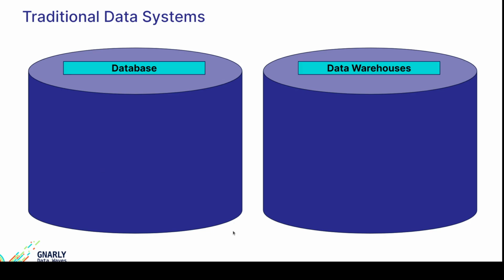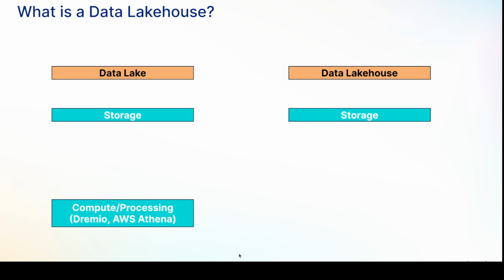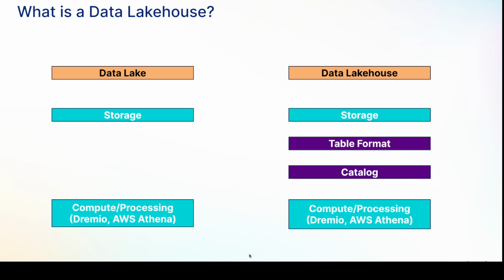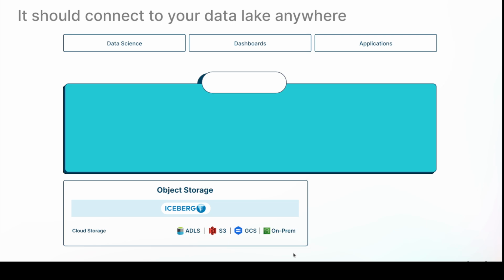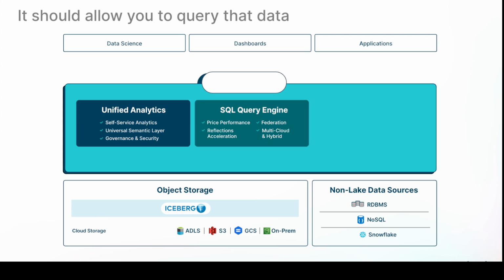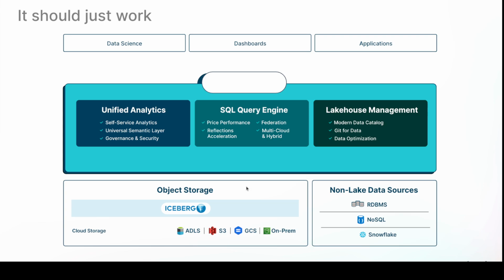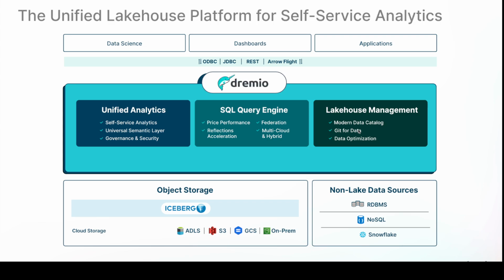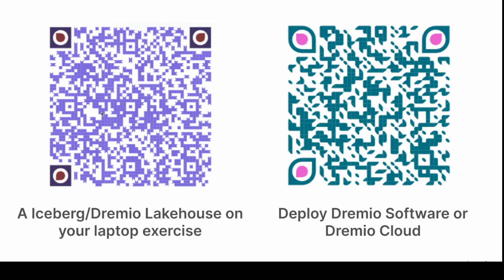What is a Data Lakehouse Platform? (Unified Analytics + SQL Query Engine + Lakehouse Mangement)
Create a Dremio/Minio/Nessie Lakehouse on your Laptap